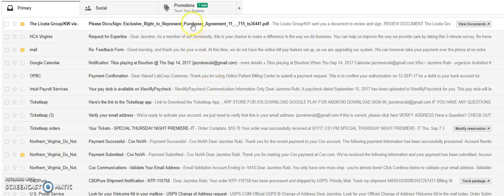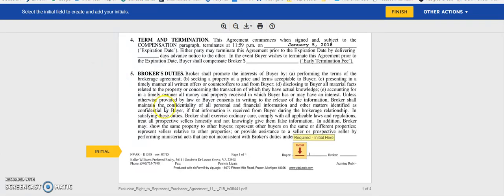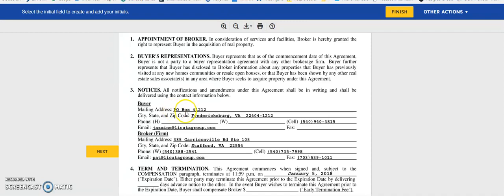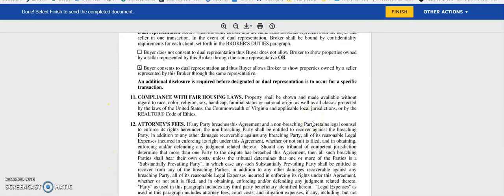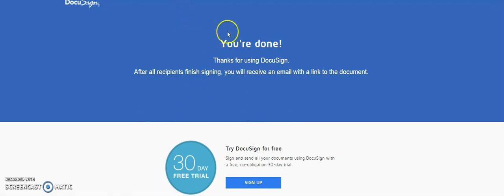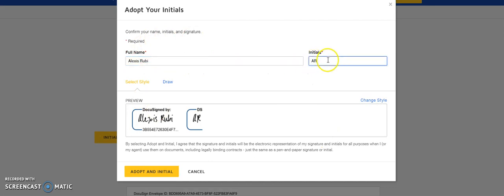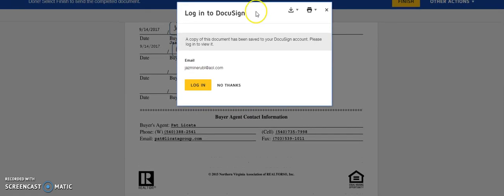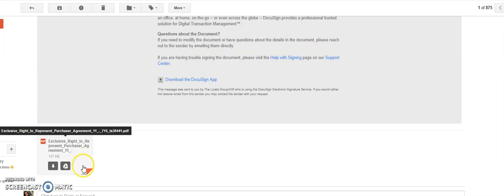How to Use DocuSign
This is a video tutorial on how to use docusign for both buyers and sellers. We use docusign often to capture electronic signatures and this video will hopefully make the process a little easier to understand and navigate through.